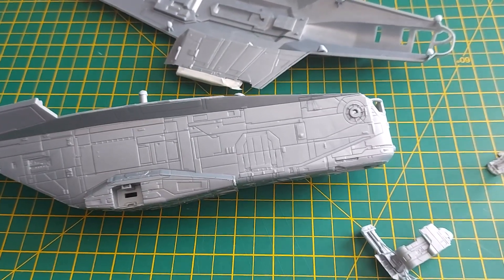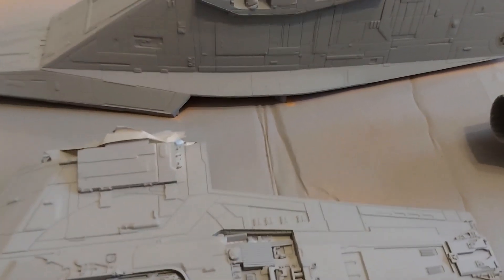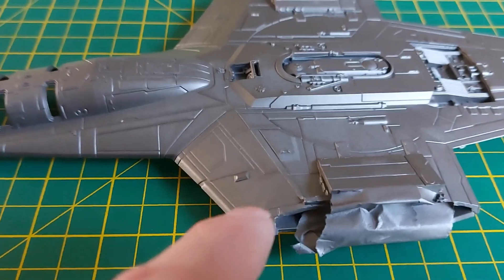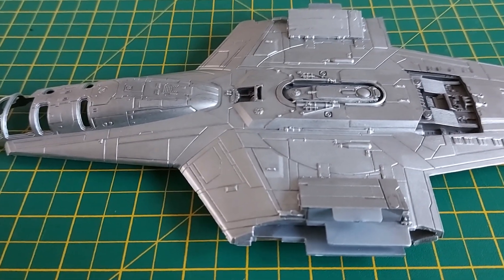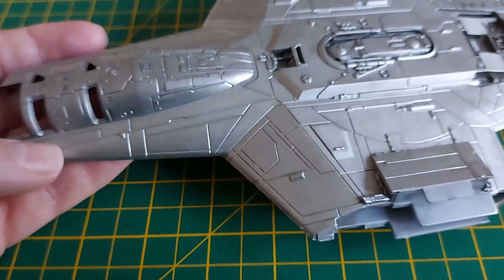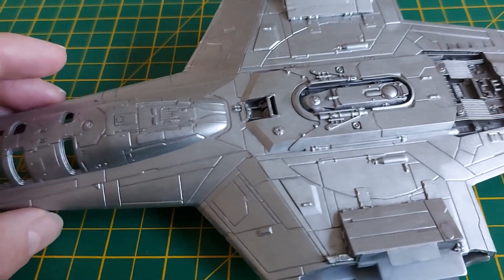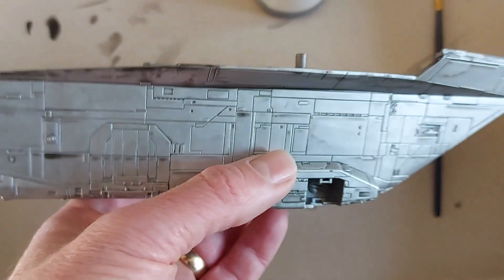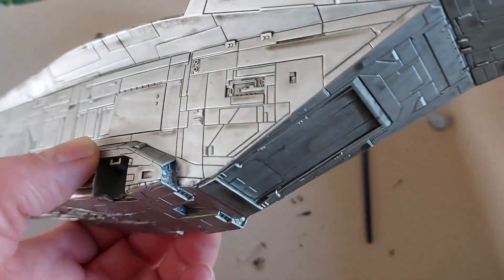The Mandalorian Razor Crest by AMT - Chapter 4: The Colours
Skipping ahead to build and start painting the hull